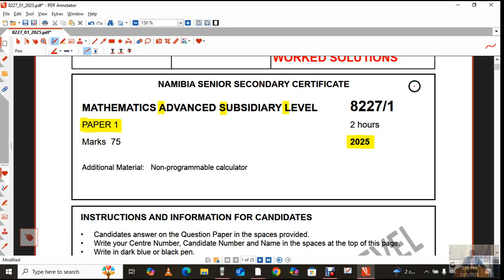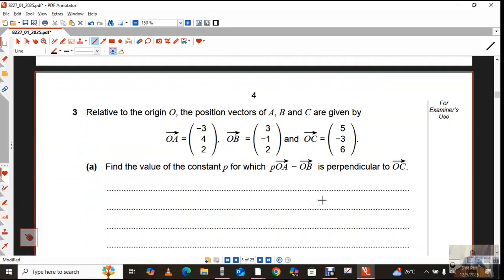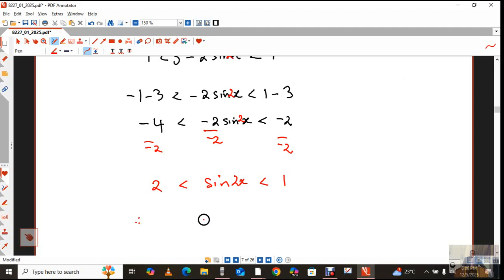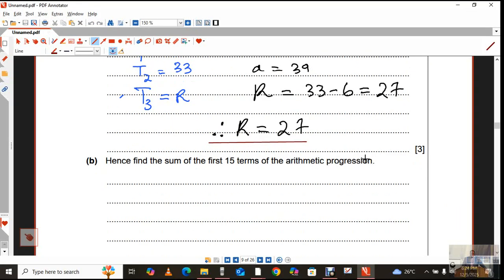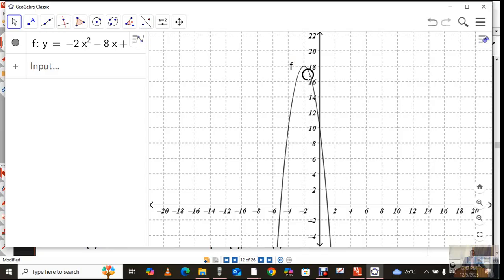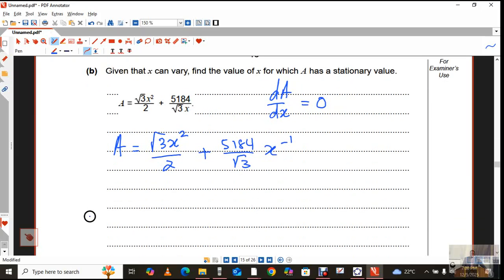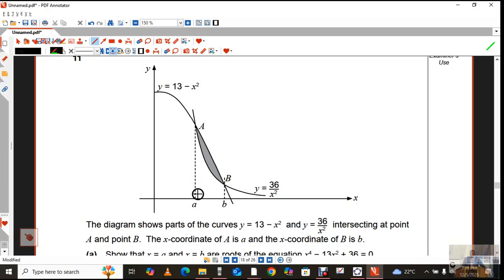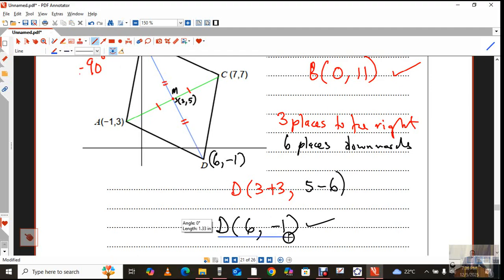Paper 1 AS Level 2025